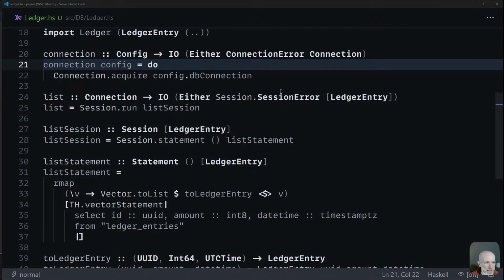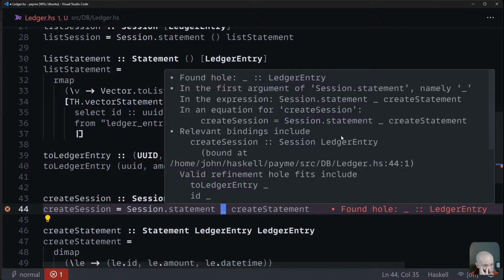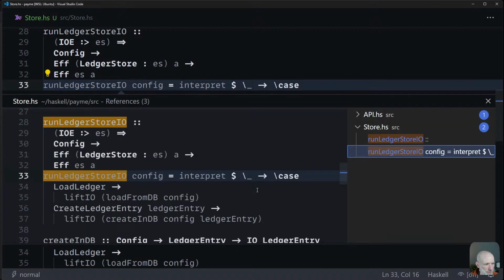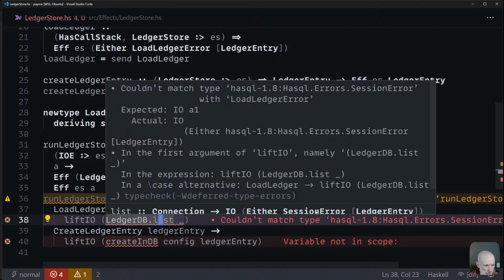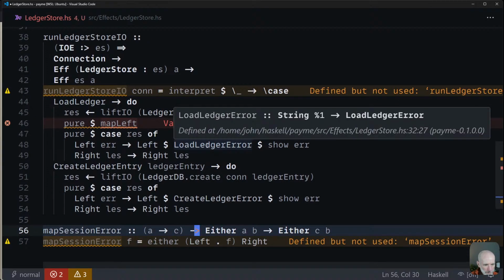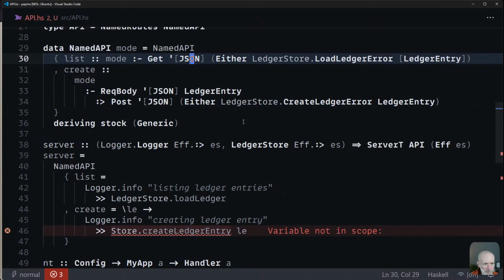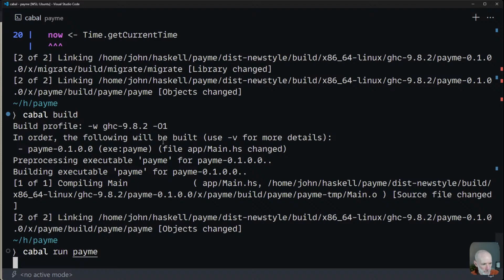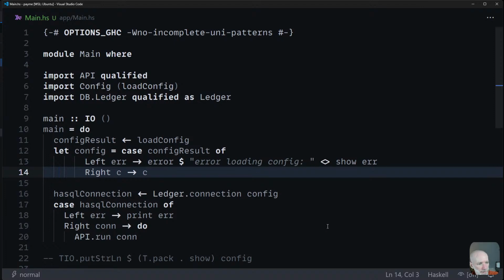Programming in Haskell -- inserting data with hasql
I installed hasql and got it to connect to the database and return some data. In this episode I'll create a statement to insert some data, and then I should be able to use the new code to implement the LedgerStorage effect. This will let me get rid of postgresql-simple in the main application.